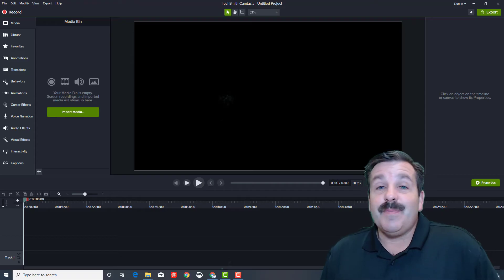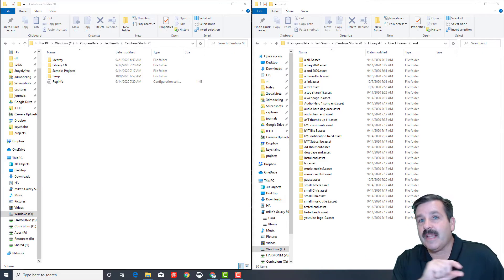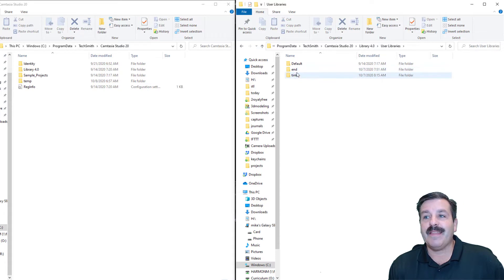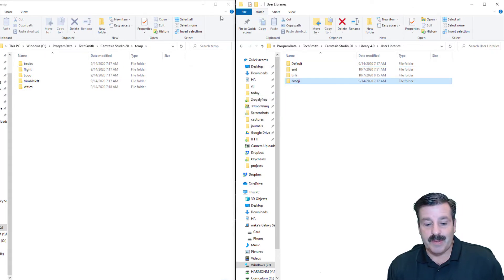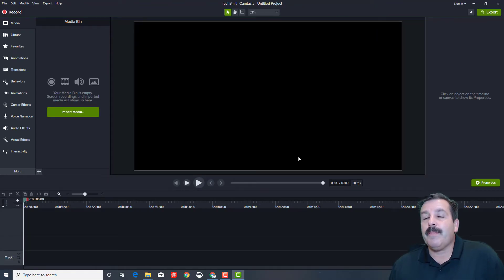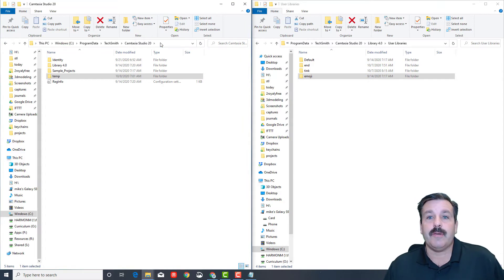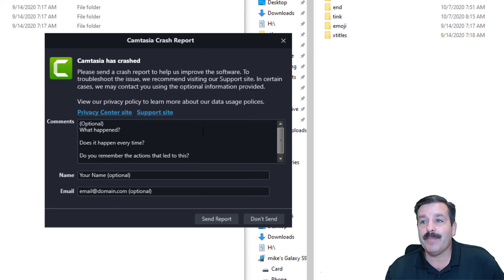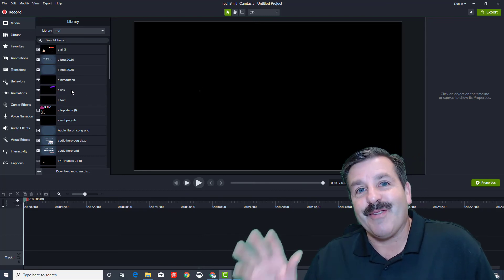Solved! Eliminating my Camtasia 2020 Crashing Error | library fixed 👍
Camtasia 2020 crashed every time I launched it. I filled out the form and never heard a peep. After 2 months, I figured I would try to solve it. Check out the simple steps I found to eliminate the issue on my rig.

C:\ProgramData\TechSmith\Camtasia Studio 20